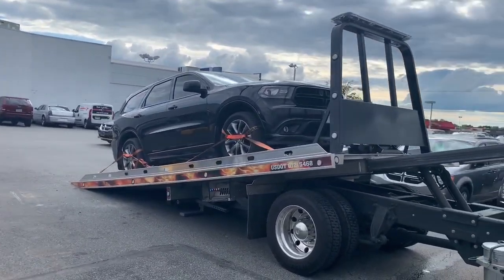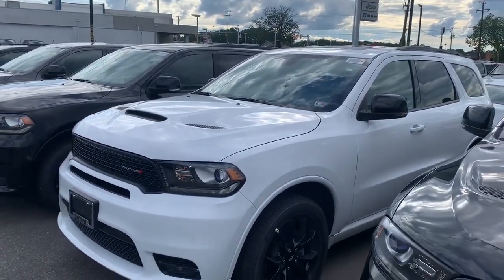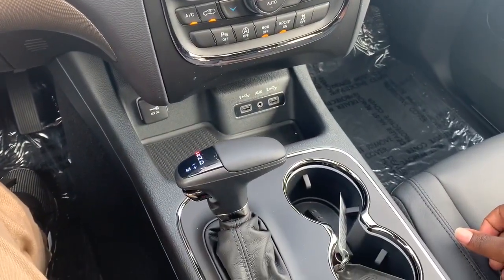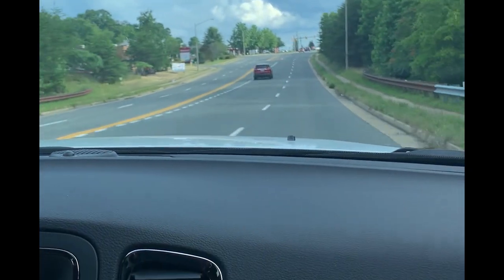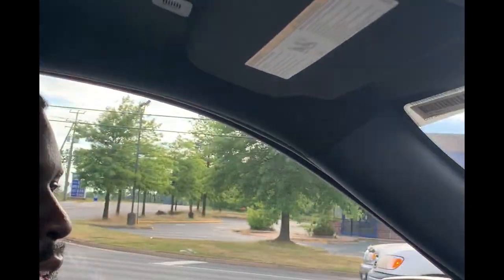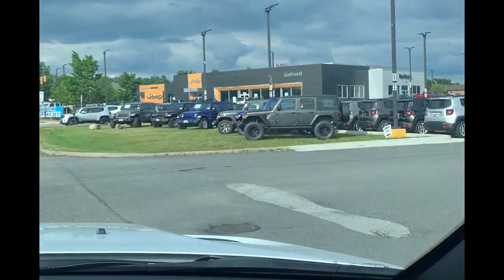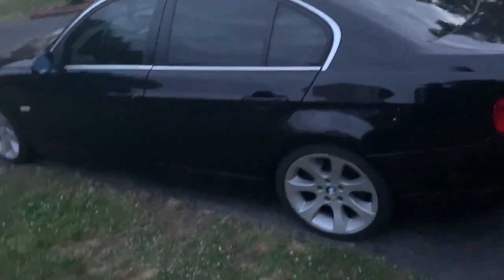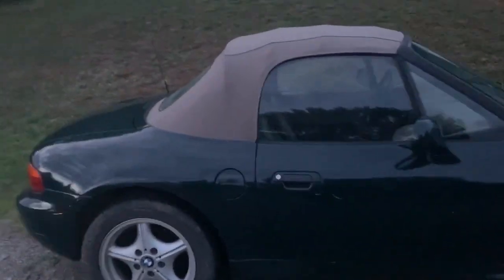The truck is leaving.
Vlogging Equipment:
Gimbal used
iPhone XR
Editing Software